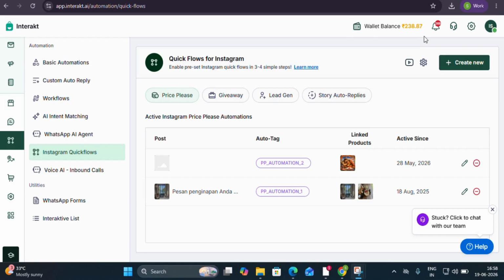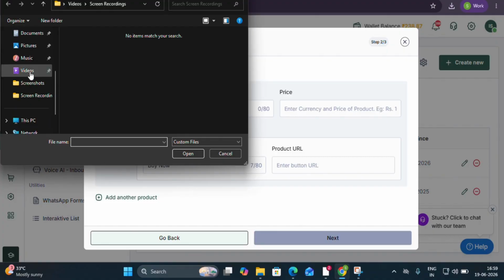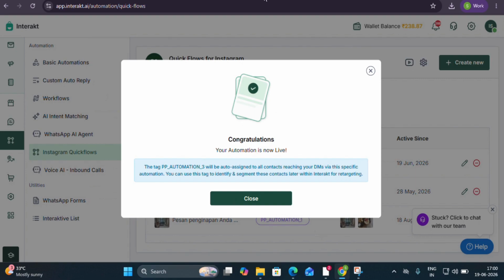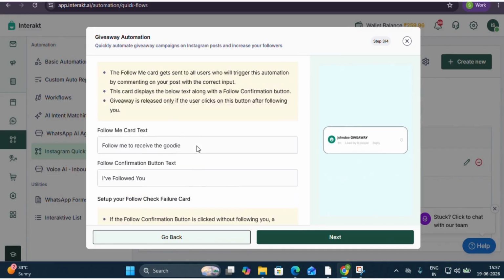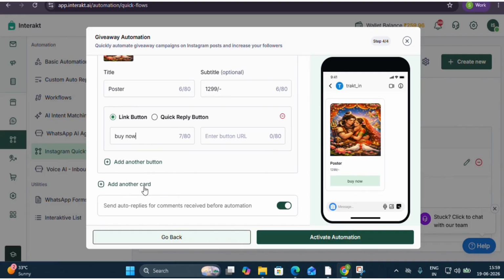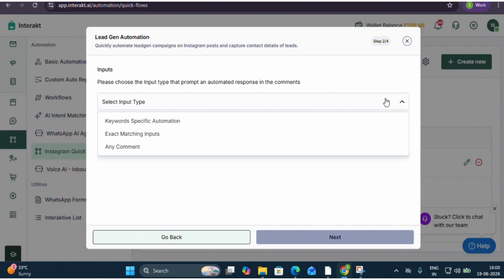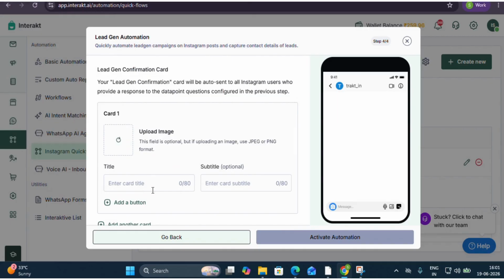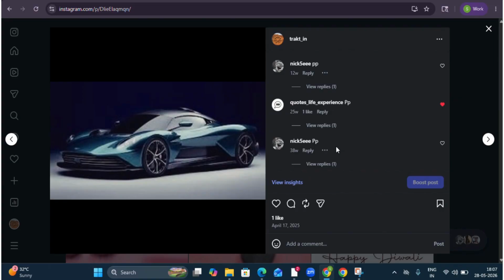How to Integrate Instagram with Your Account | Manage Instagram Messages in One Inbox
Connect your Instagram Business account and manage customer conversations seamlessly from a single inbox. In this step-by-step tutorial, you'll learn how to set up Instagram Integration and streamline your customer communication.

In this video, you'll learn how to:
✅ Connect your Instagram Business account
✅ Complete the Instagram integration setup
✅ Manage Instagram messages from a unified inbox
✅ Respond to customer inquiries faster
✅ Improve customer engagement across channels

Instagram Integration helps businesses centralize customer conversations, respond more efficiently, and deliver a seamless support experience across WhatsApp and Instagram.